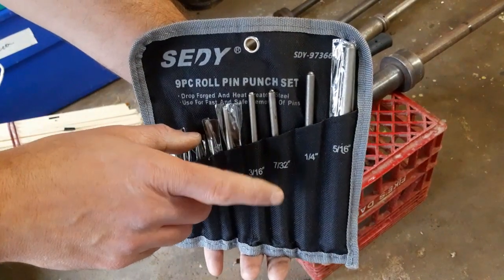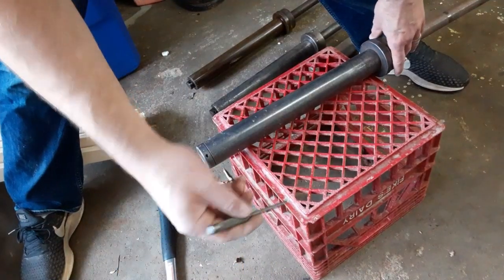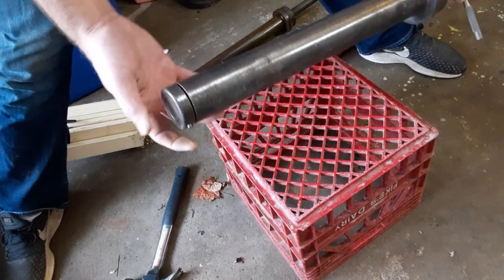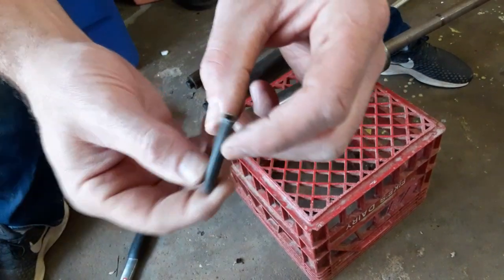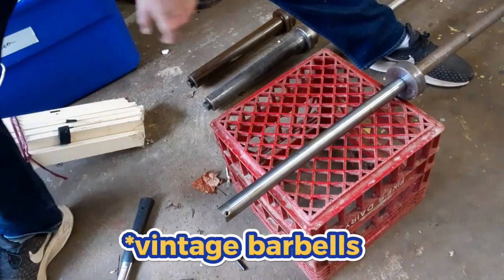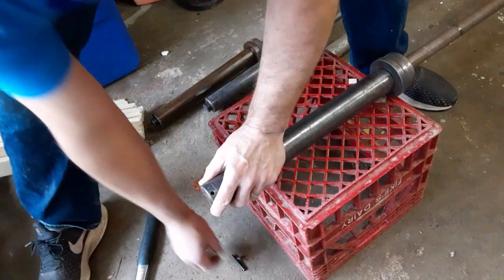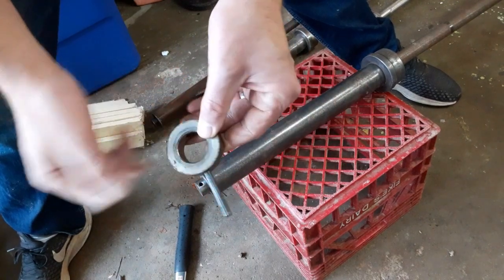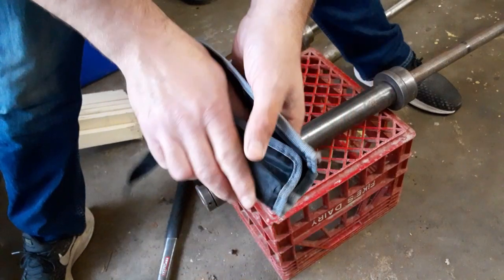How to Dissassemble a Roll Pin Barbell - Take Apart York Split Sleeve or Texas Power Bar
Roll Pin Punch Set

💡Follow @vintageweightspgh on Instagram for more vintage weights and home gym advice!

CAUTION: This video is intended for inspiration only. There is an inherent risk to using the tools and materials featured in the video. Do so at your own risk. Safety gear such as gloves, mask, and eye protection is highly recommended.

By shopping through my affiliate links, you will find the same pricing as if you hadn't gone through my link, but I earn a small amount of money which I put toward my channel. I always need more cleaning and restoration supplies, and I'd like to purchase a microphone soon to improve the sound quality of my videos.